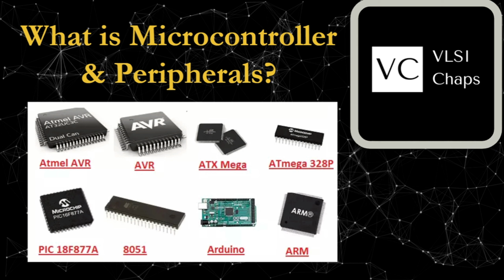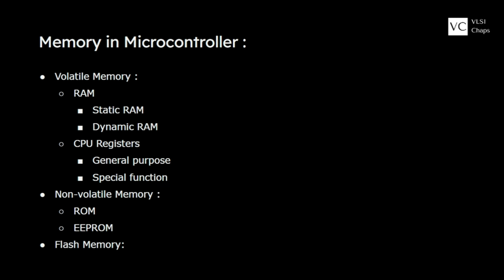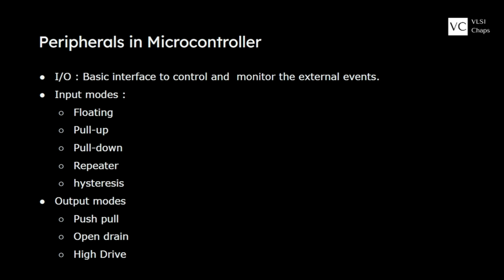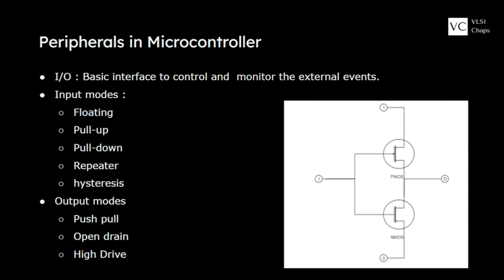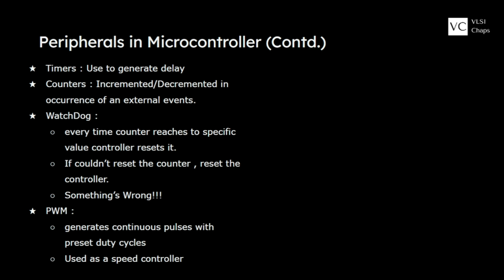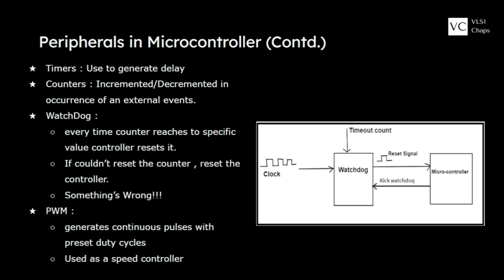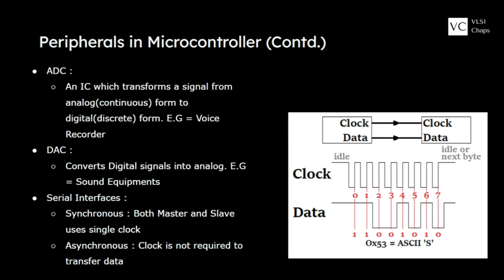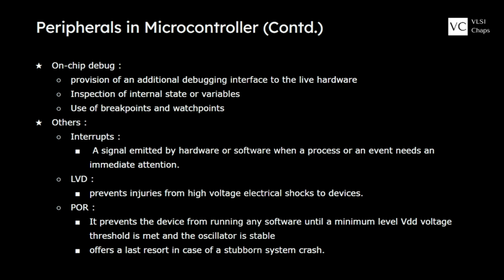What is a Microcontroller & its Peripherals? | ES3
This is the third video in our Embedded Systems Series. In this video, you will learn about the basics of Microcontroller & Peripherals, a type of computer system that is designed to perform a specific task within a larger electrical system. A microcontroller is a small computer on a single integrated circuit that contains a processor core, memory, and programmable input/output peripherals. Microcontrollers are designed to be used in embedded systems, which are systems that are designed to perform a specific task, such as controlling a machine or appliance.

There are many applications for microcontrollers, including controlling appliances and machines in the home, such as washing machines, refrigerators, and thermostats; automating industrial processes; and providing control for a wide range of consumer, automotive, and industrial products.

There are several types of microcontrollers, including 8-bit, 16-bit, and 32-bit microcontrollers. The type of microcontroller that is used depends on the specific requirements of the application. Some microcontrollers are designed to be low-power and low-cost, while others are designed to be high-performance and have more features.

The main difference between a microcontroller and a microprocessor is that a microprocessor is designed to be used as the central processing unit (CPU) of a computer, while a microcontroller is designed to be used in an embedded system. A microprocessor is a general-purpose device that can be used to perform a wide range of tasks, while a microcontroller is a specialized device that is designed to perform a specific set of tasks. A microprocessor typically requires external memory and input/output (I/O) devices to function, while a microcontroller includes these components on the same chip as the processor.

Microprocessors are typically more powerful and have a wider range of capabilities than microcontrollers, but they are also larger and more expensive. Microcontrollers, on the other hand, are smaller, cheaper, and more power-efficient than microprocessors, but they are not as powerful and have a limited range of capabilities.

One of the main advantages of microcontrollers is their low cost and small size, which makes them suitable for use in a wide range of applications where cost and size are important factors. They are also highly reliable, as they are designed to perform a specific set of tasks and do not require the use of an operating system, which can be prone to crashes and other issues.
In terms of types, there are several different types of microcontrollers available, including 8-bit, 16-bit, and 32-bit microcontrollers. The type of microcontroller that is used depends on the specific requirements of the application.

They have become faster and more powerful over the years, enabling the development of modern technologies such as the internet and AI. They will continue to play a crucial role in the evolution of computing and will undoubtedly shape the future of technology.
Regularly variety of valuable content will be uploaded here.